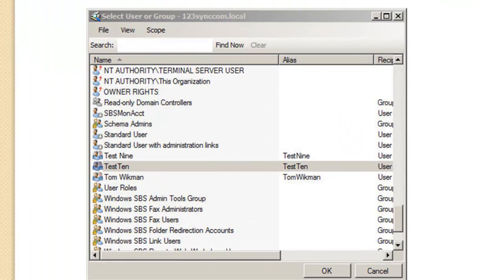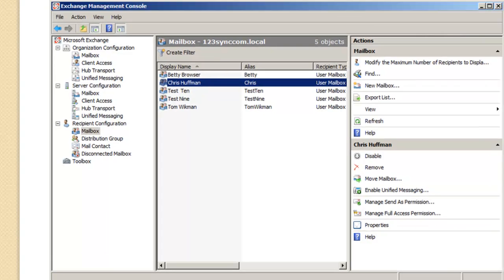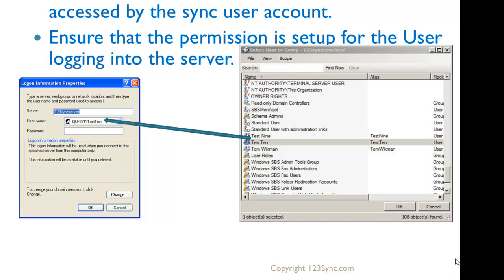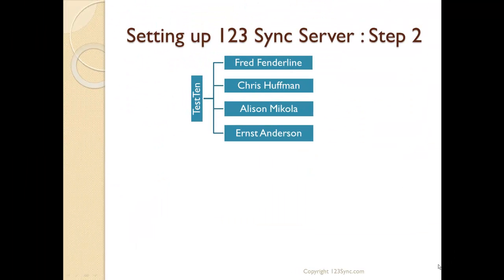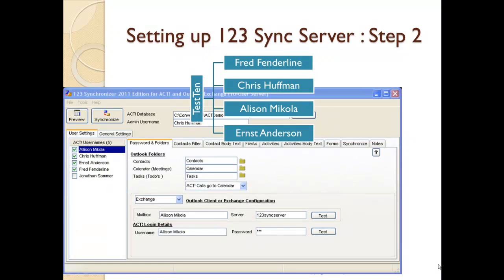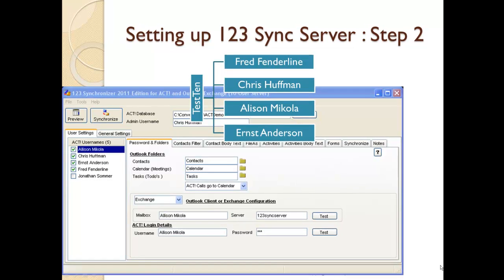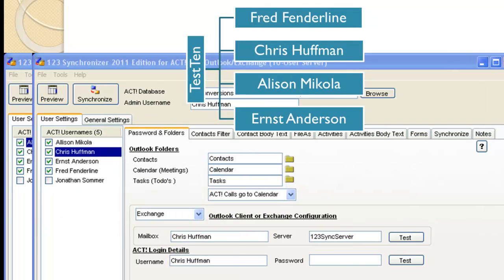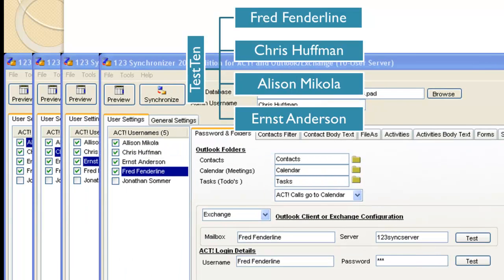123 Sync Server Exchange Setup - Part 2